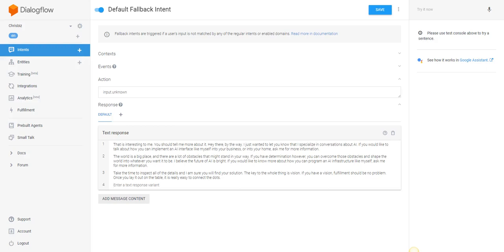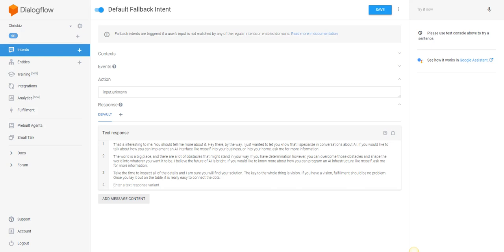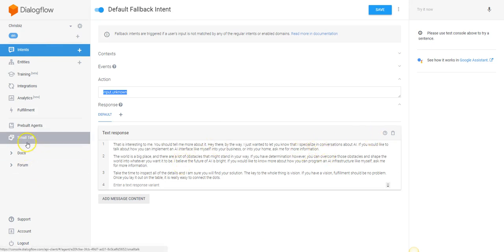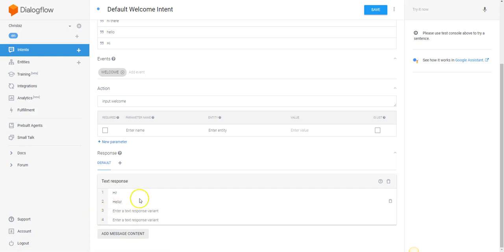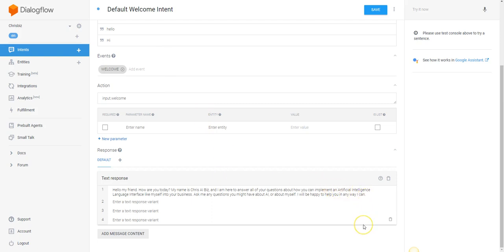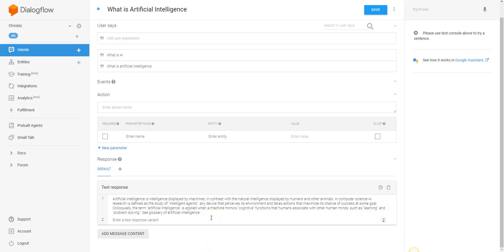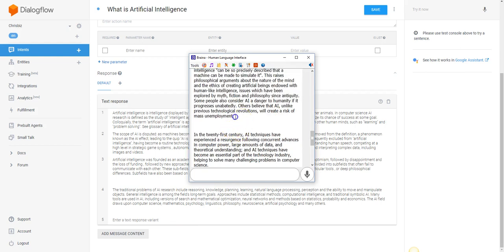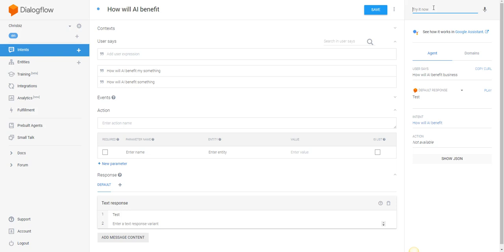Dialog Flow Tutorial - Creating Directional Intents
If you are going to integrate a language interface into your business, you are going to have to make it somewhat directional. The amount of conversation vs. the amount of AI conversation is specific to the circumstance.

If you have a pizza place, you want your interface to be very directional. If you own a retail store and want it to act as a sales agent, customer service agent, you want it to be slightly more conversational.

If you are trying to create a concept with a language interface, you may want to make it extremely conversational which does take a lot more time and effort.